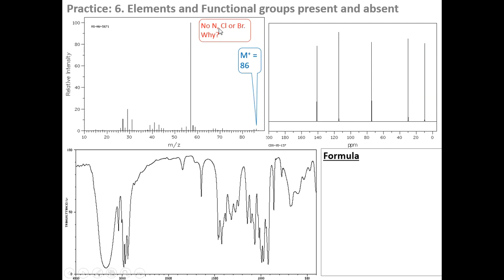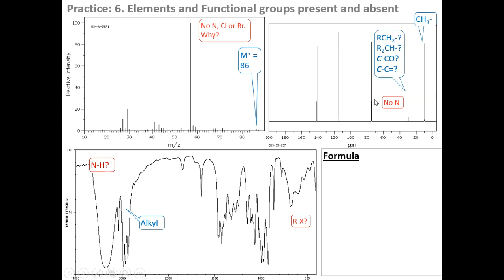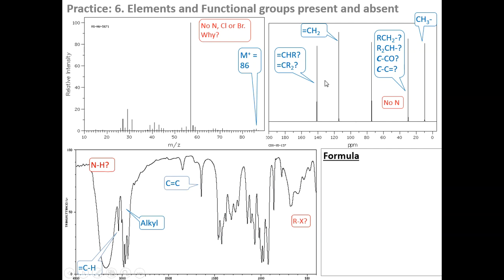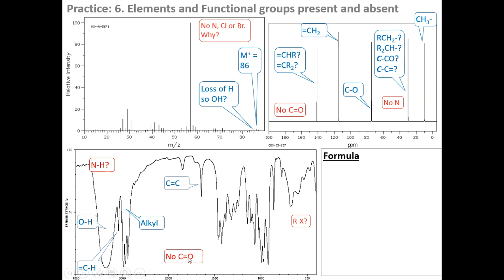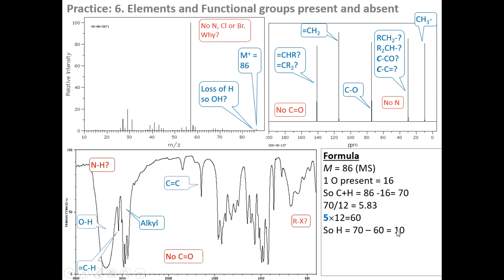Identifying elements and functional groups: Example 6